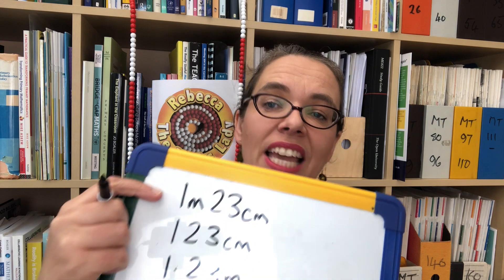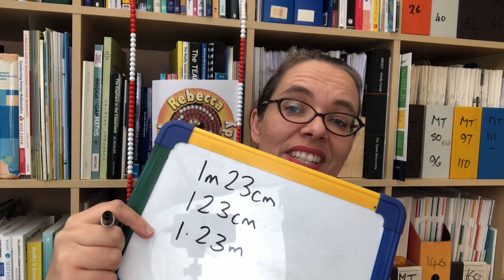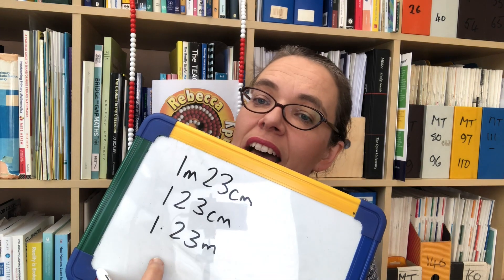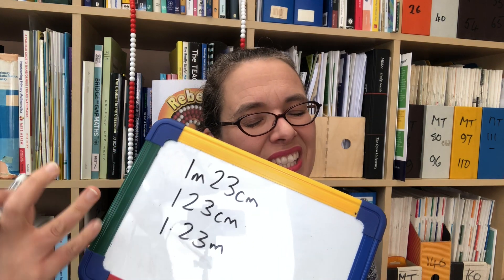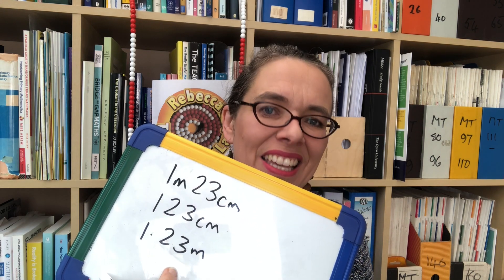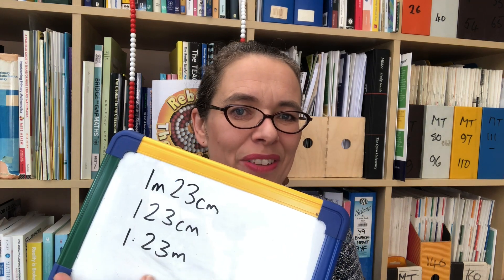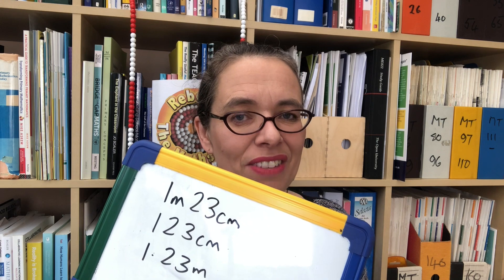Length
How to ensure that children have a deep knowledge of millimetres, centimetres, metres, kilometres, inches, feed and miles.

Writing measures as mixed units, as the smaller appropriate unit and as the larger appropriate unit (using decimals).

The importance of being able to estimate distances.

Links to other areas of maths.